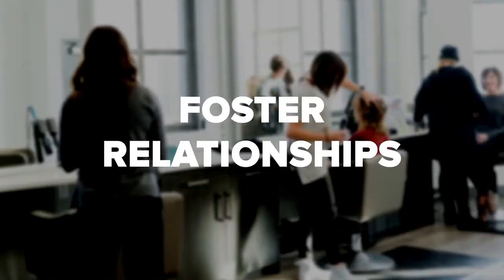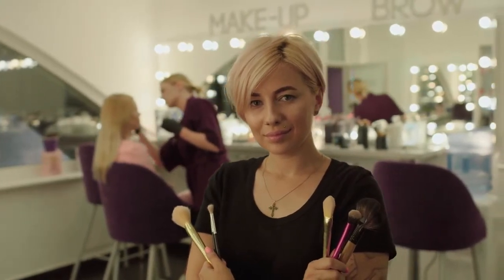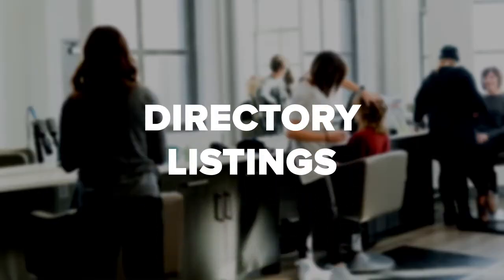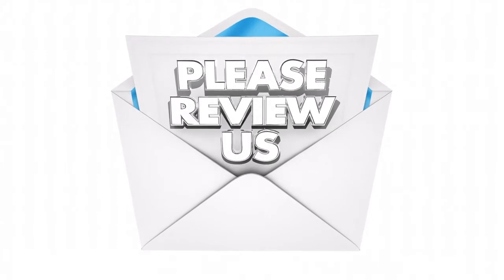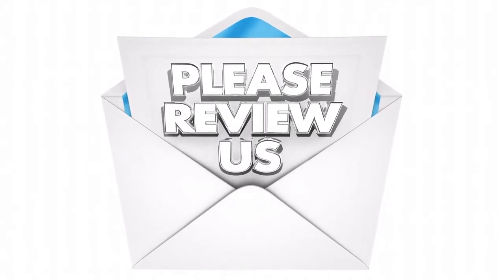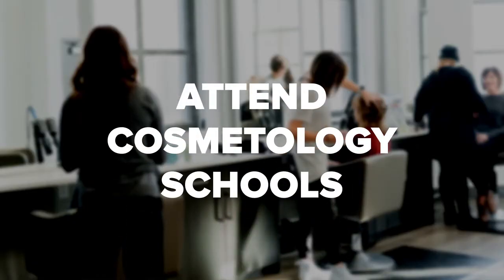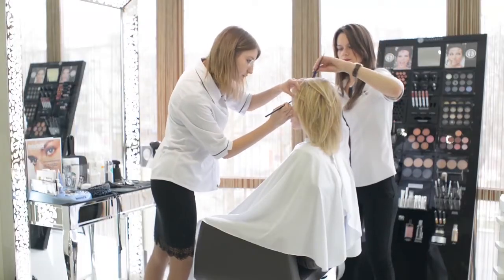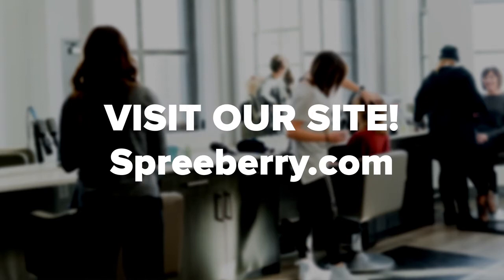Cosmetologists: How To Get Them to Rent a Booth in Your Salon video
If you have a salon booth for rent, then you're likely on the hunt for Cosmetologists who can potentially rent them from you. But it's not always easy to find Cosmetologists near you or to find ones that will be reliable, professional, and overall good booth tenants. If you're looking for Cosmetologists for salon booth rental and you're wondering about the best ways to find them, you're in the right place. In this video, we go over some great tips for finding Cosmetologists who can rent your salon booth, and help your business thrive. We talk about the importance of always fostering relationships so you have a larger pool of people to reach out to fill your booth. We also talk about using directory listings and collecting testimonials. And we talk about going through cosmetology schools. So if you're looking to find Cosmetologists to rent out your booths to, check out this video today.